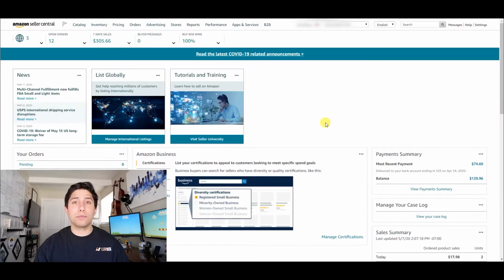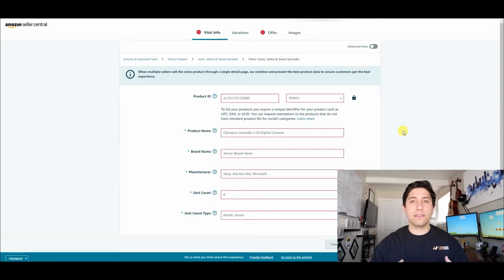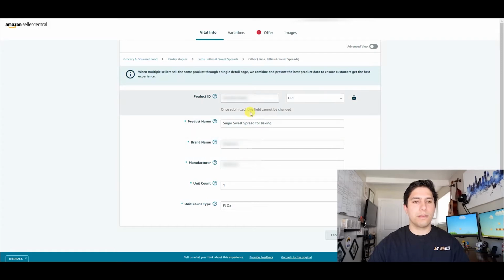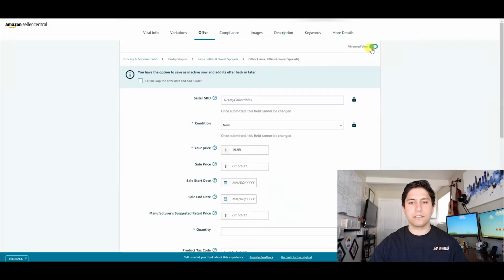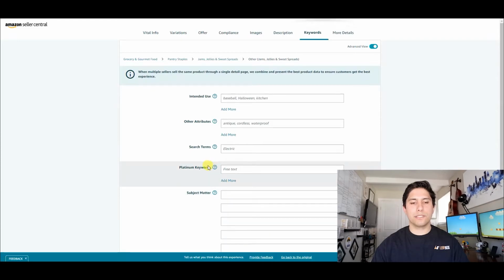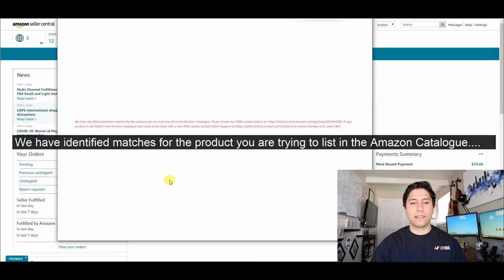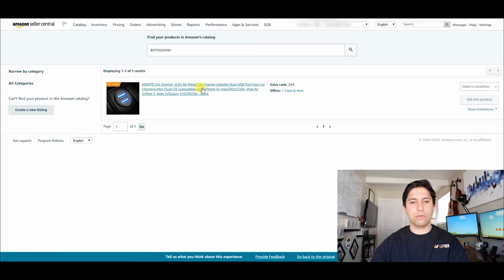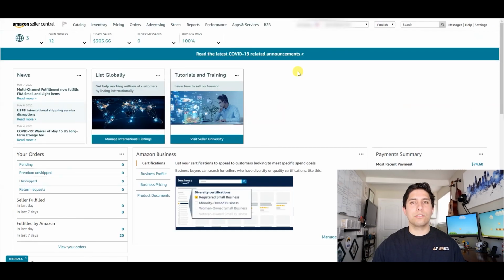Amazon - How to create a product listing in Amazon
I explain the basics of how to create a listing within Amazon Seller Central. I also cover a few other topics like error codes when creating a listing and the important parts to fill out when creating your listing.